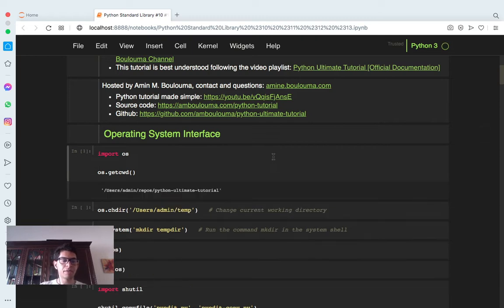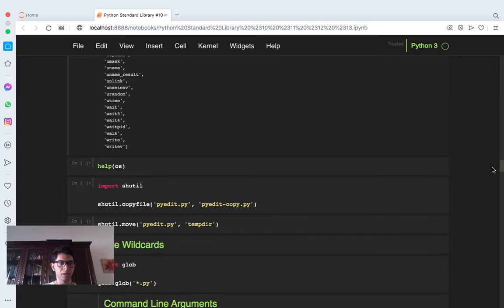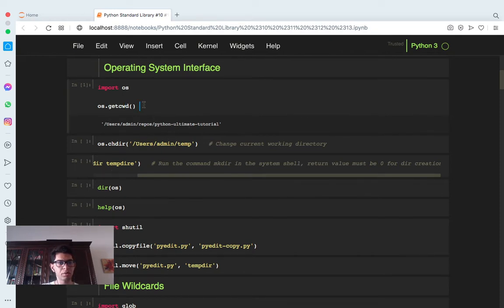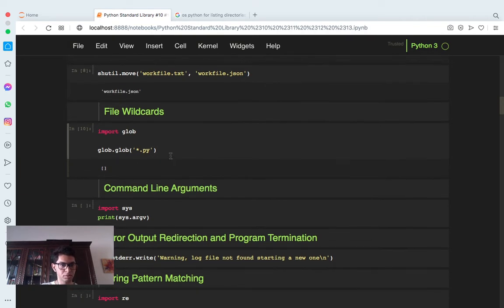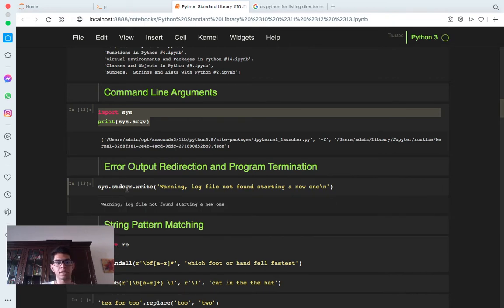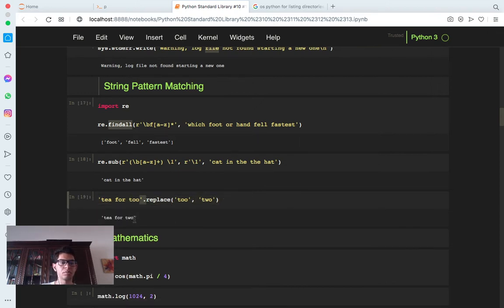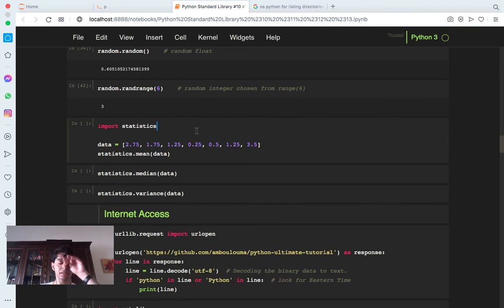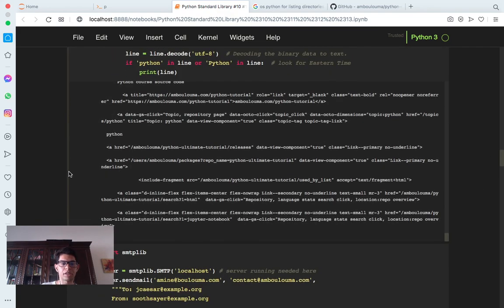🔥 Python Power Pack: Navigate Internet, Master Math, Control OS & Regex! 🚀